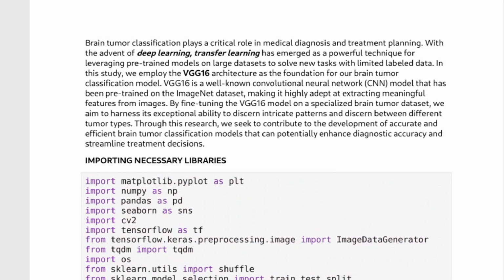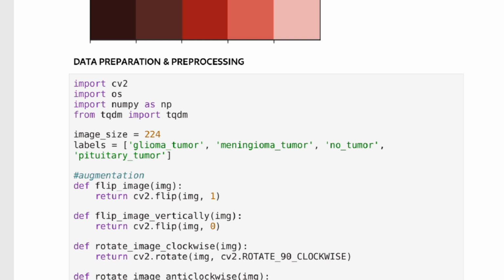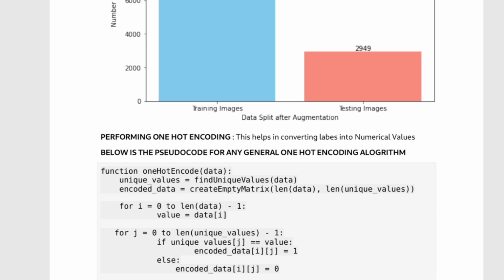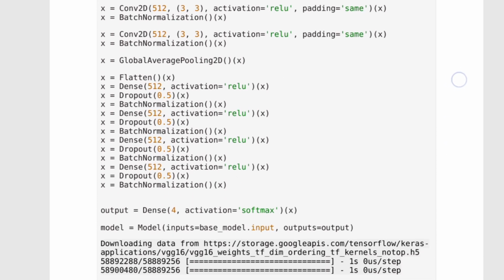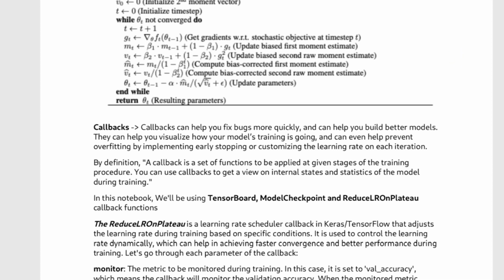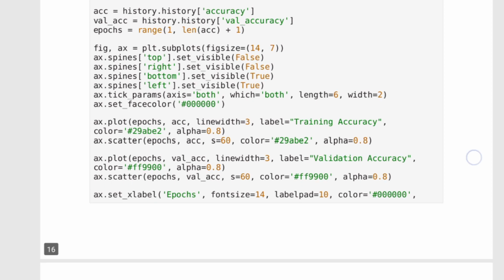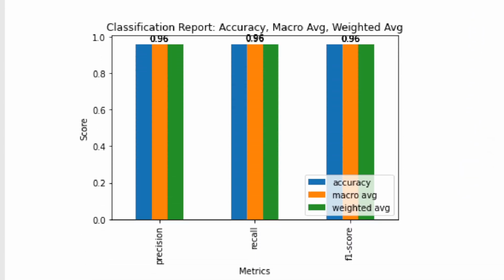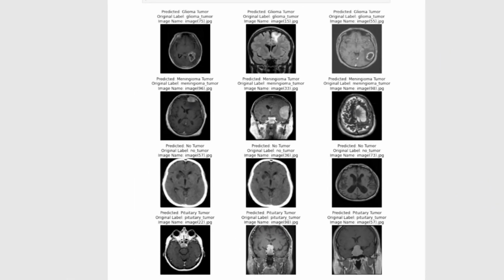BRAIN TUMOR CLASSIFICATION MODEL (By Transfer Learning)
In this in-depth video, we dive into the fascinating world of medical AI as we unravel the complexities of a Brain Tumor Classification Model using Transfer Learning.

In this video, we'll guide you through the entire process of building a state-of-the-art brain tumor classification model step by step, utilizing the power of transfer learning. Whether you're a beginner or an AI enthusiast, this breakdown is designed to make the process understandable and engaging.

Thank you for joining us on this captivating journey into the world of Brain Tumor Classification and Transfer Learning.